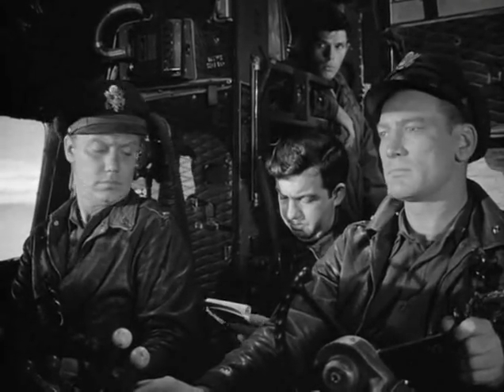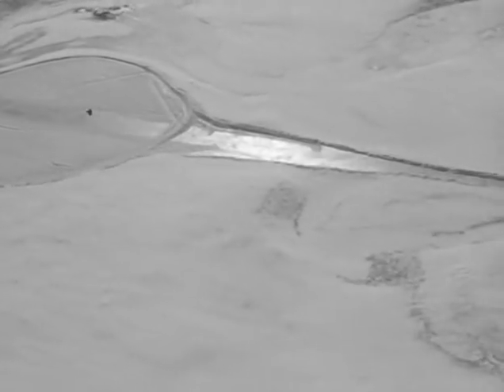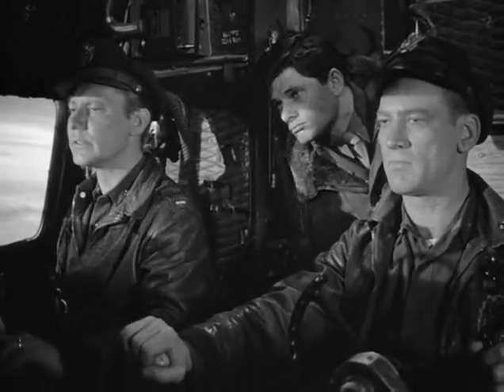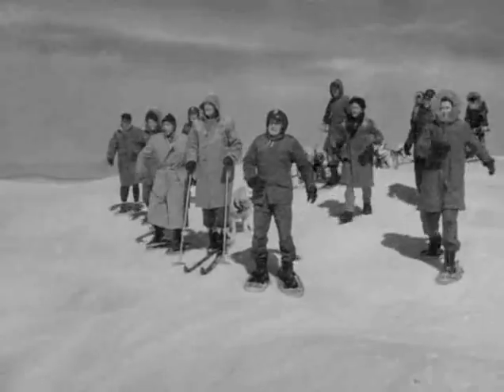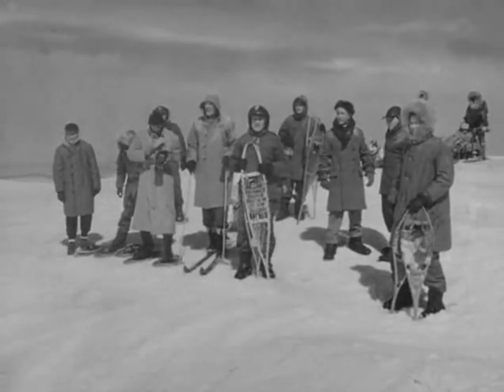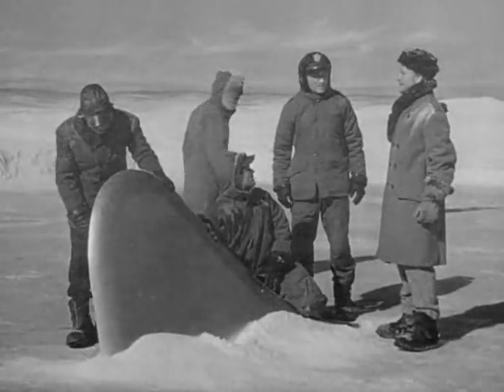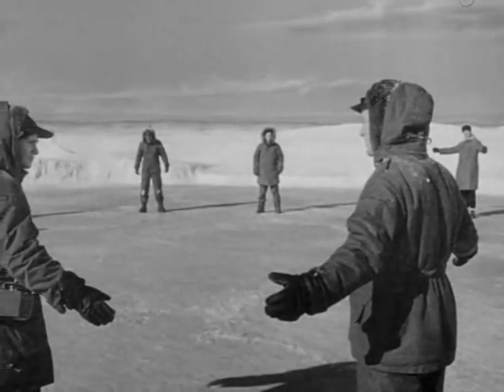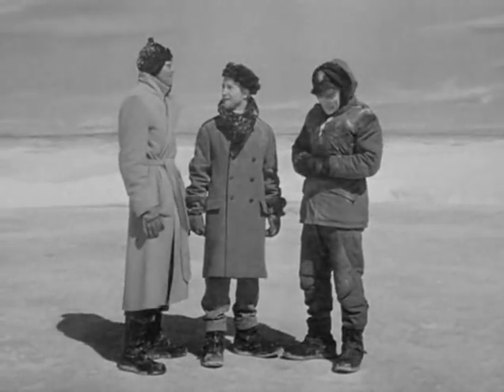The Thing from Another World - "We finally got one..."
From Howard Hawks' production of The Thing from Another World. Made in 1951, The Thing was perfect for its time. Sightings of UFOs were going up (Kenneth Arnold used the words saucer, disc or pie-plate to describe the one he saw and the term "flying saucer" grew out of that) and this film plays into that zeitgeist perfectly.

This is my favorite scene in the film, in fact my favorite in any SF film of the 50's. An arctic research station has detected a crash landing of a large aircraft and an Air Force support crew, headed by Ken Tobey, goes up to help investigate. They fly out to the crash site with the scientists from the station and a reporter, Ned Scott, played by Douglas Spencer.

When they get there, something is frozen in the ice. A fin or stabilizer is jutting out just above the surface of the ice and a shape is clearly visible. The head of the research station suggests they all stand at the edges of the object to determine its shape. That's when they realize...

Everything in this scene is perfect. The acting, the writing, the music, the camera placement. It's not widescreen, but it effectively uses academy aperture to indicate that whatever they've found is big. The camera pans from right to left, keeping us off balance and letting us know the find is too big to fit in the frame. Dimitri Tiomkin's music is right on, especially the "sting" when they realize...

Just watch...